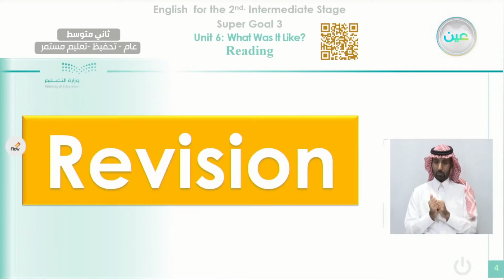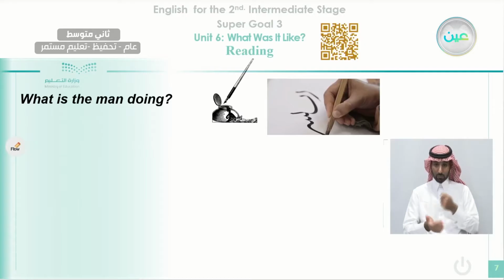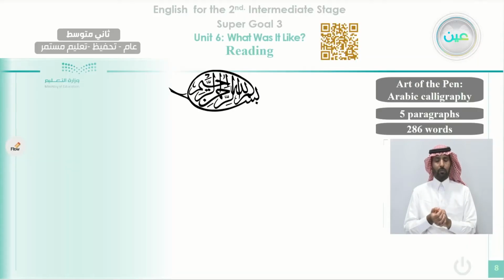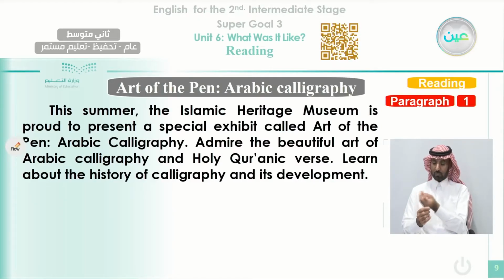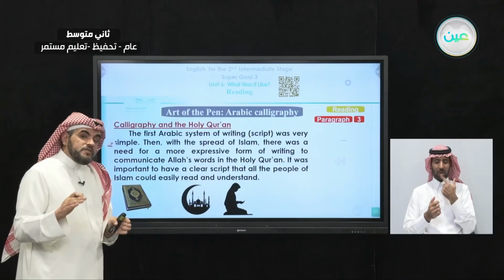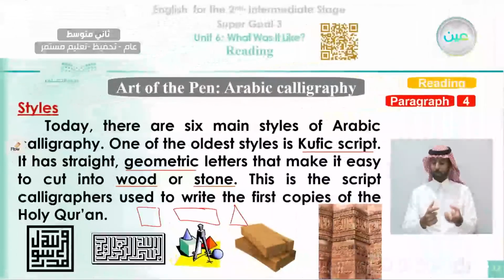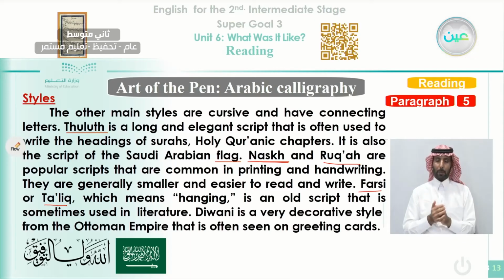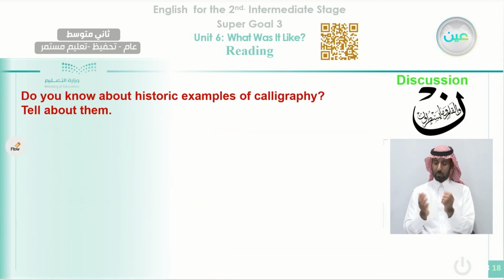Unit 6 : What Was It Like ? Reading - اللغة الإنجليزية - ثاني متوسط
الحصة الخامسة - الخميس - الأسبوع الأول  - ثاني متوسط